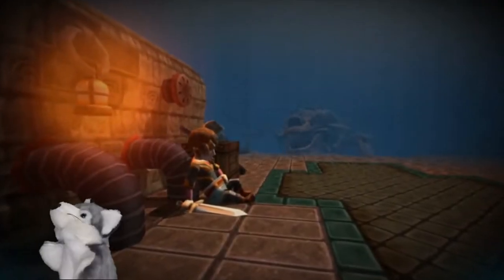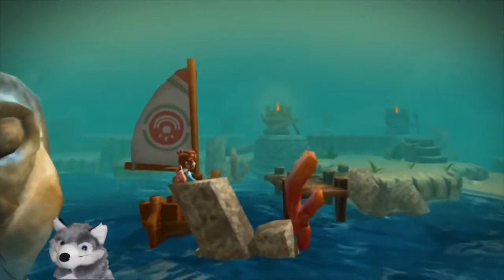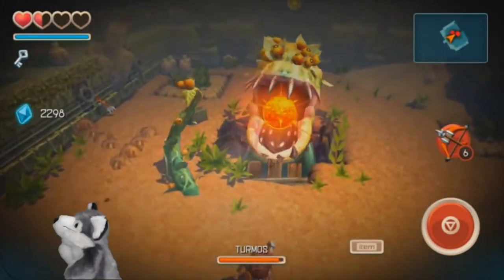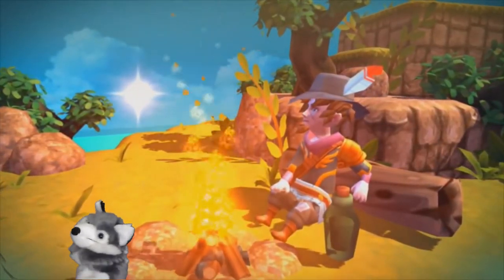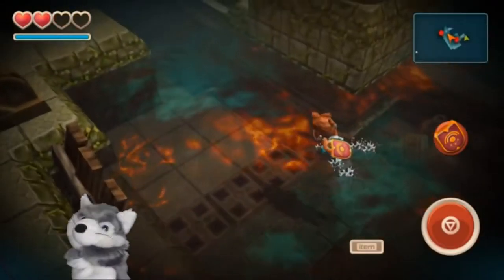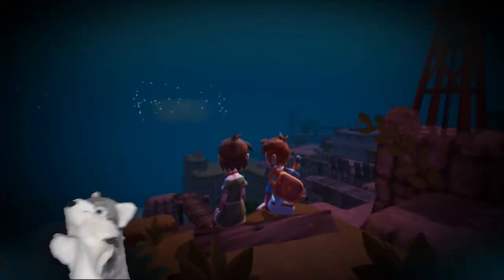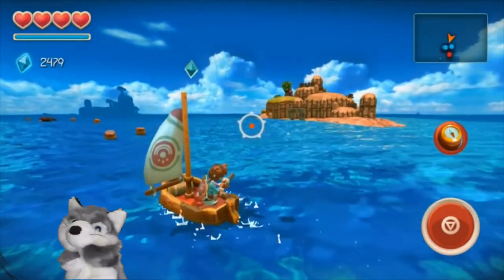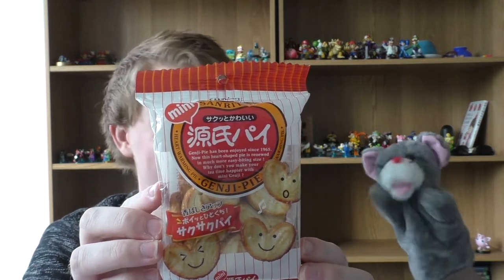Oceanhorn | The Show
The Show is back again with Episode 2 of Season 1, "Bandicoot". I have no idea how seasons in this work, but it's helping me stay organised.

This week we review Oceanhorn for the Nintendo Switch (and other systems) and Samsam and Mort eat some Japanese sweets.